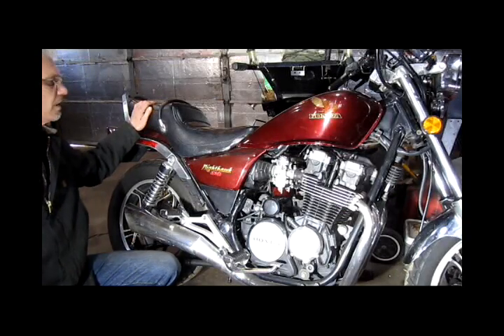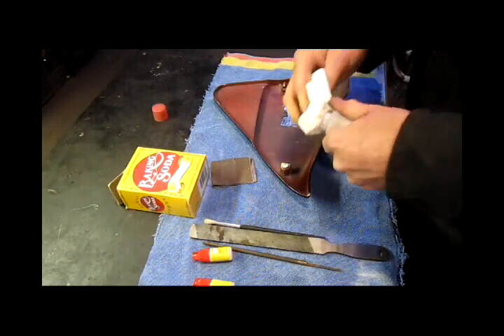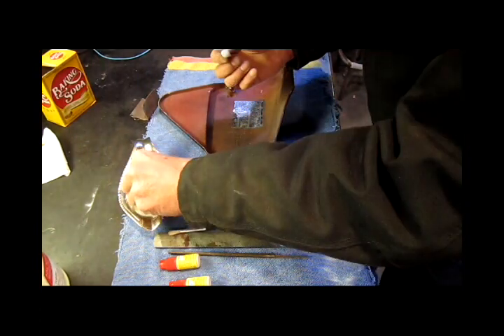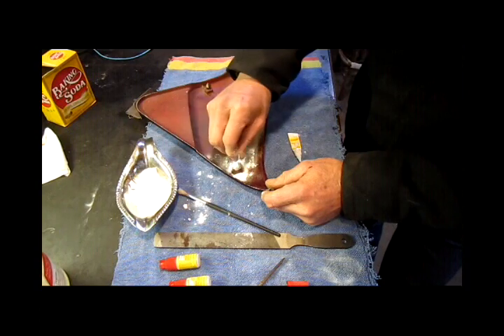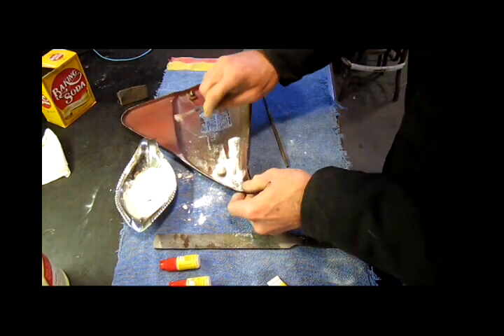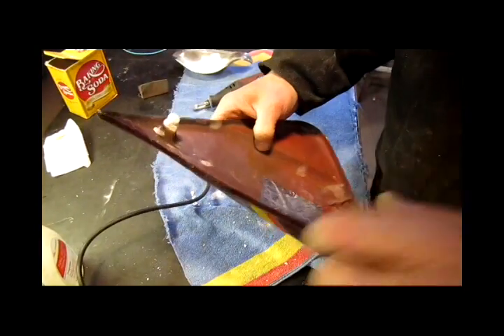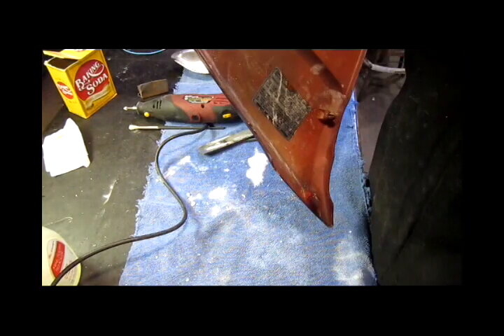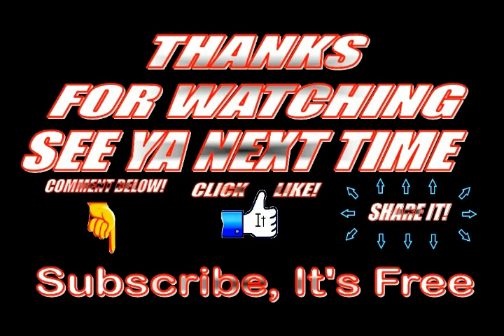Broken side cover mounting tab repair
Got broken side cover mounting tab on your motorcycle? Here is an easy way to repair them with simple stuff you have around the house. Watch me as I repair one one my 1983 Honda 550  Nighthawk. You can do this too.

Related products used in video from Amazon
Carbide Burr Set 10pcs Double Cut 1/8 Shank
Dremel 4300-5/40 High Performance Rotary Tool Kit
Original Superglue(r) Instant Adhesive Mini Tubes, 5 Pk
9 Piece Premium Grade High Carbon Hardened Steel File Set
Super Nail Pure Acetone, 16 fl. oz.